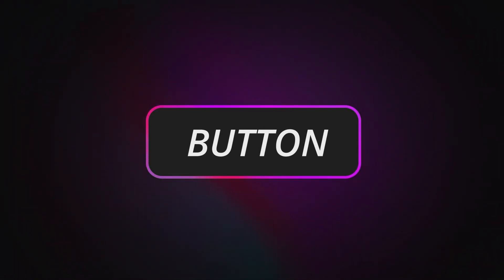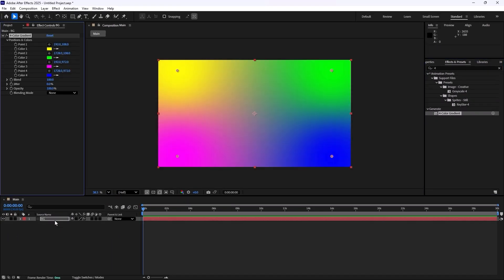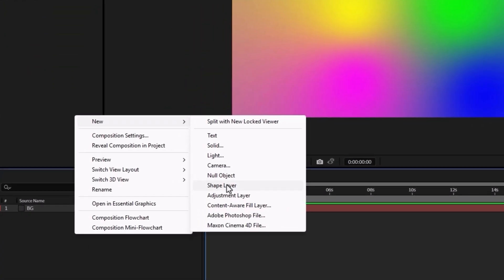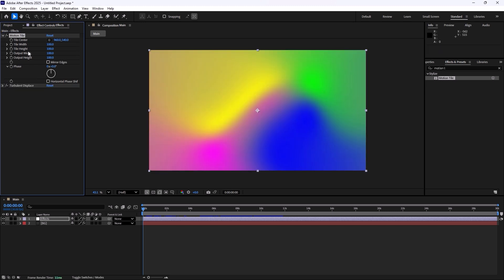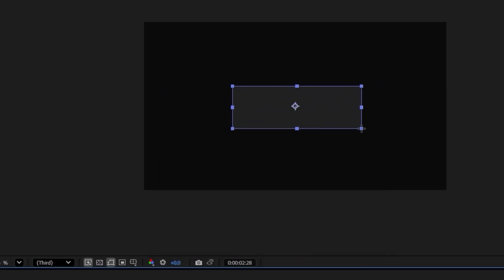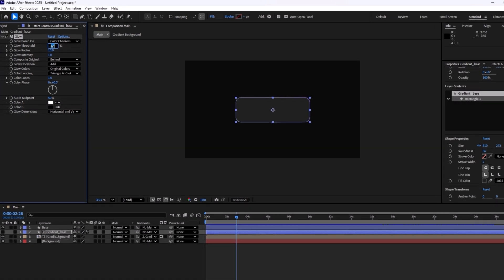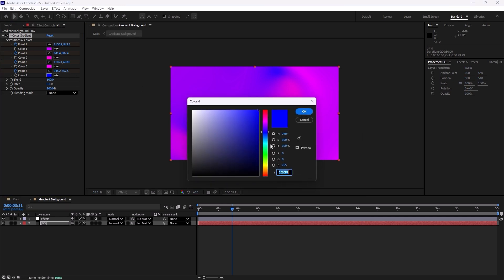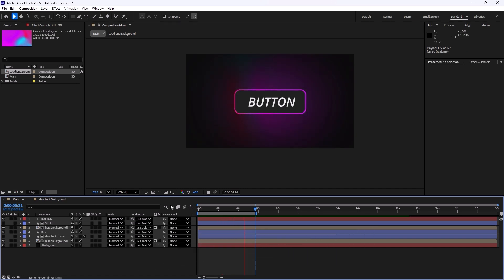How To Create Stunning Buttons For Your Viral Reels ( No-Plugin)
👋 The secret to viral reels today? Details are KING! And one of the biggest trends right now? Glowing buttons.

From charts to text highlights to UI designs, these glowing elements are everywhere—but how do you make them?

In this video, I’ll break it all down and show you exactly how to create these stunning effects in After Effects.

This is THE ONLY tutorial you need to master this trend. Let’s go! 🚀🔥